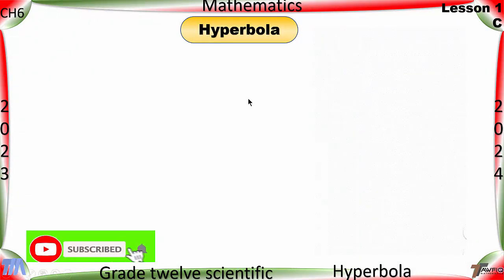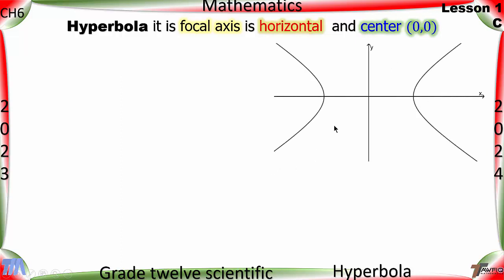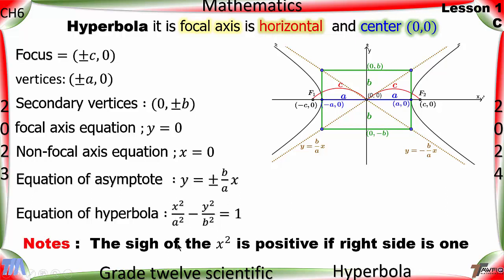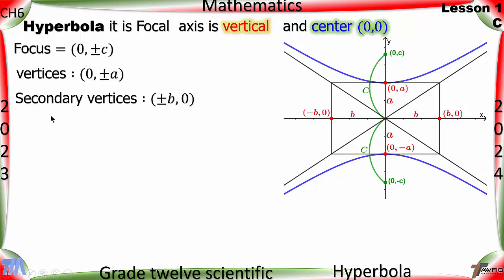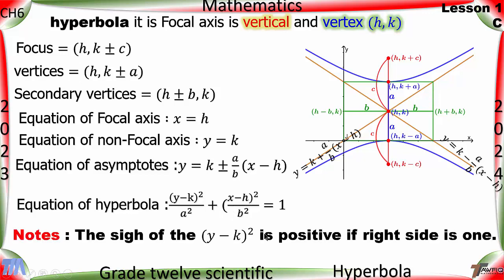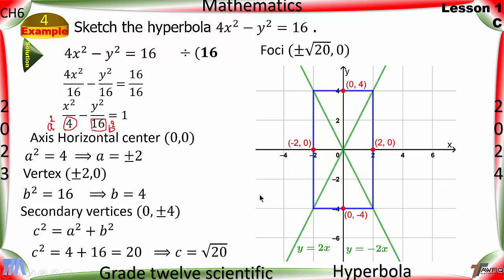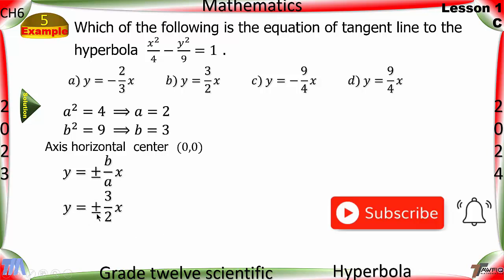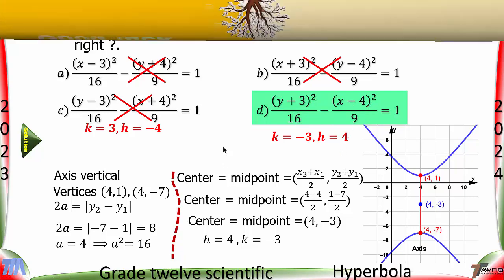49) Conic sections (( Hyperbola)) grade twelve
chapter 6 Lesson 1 c